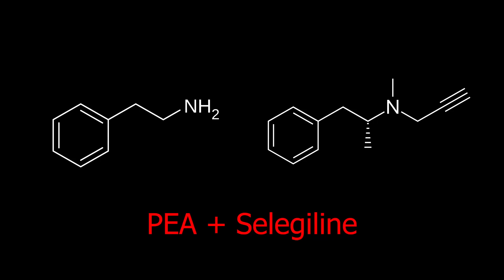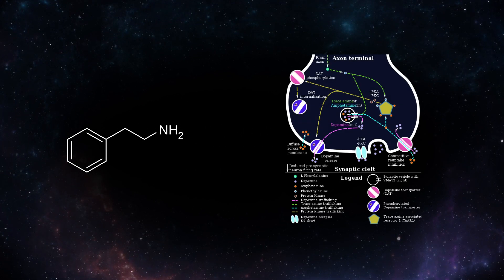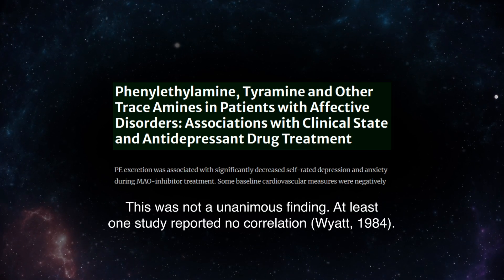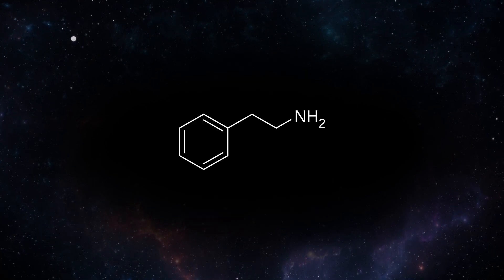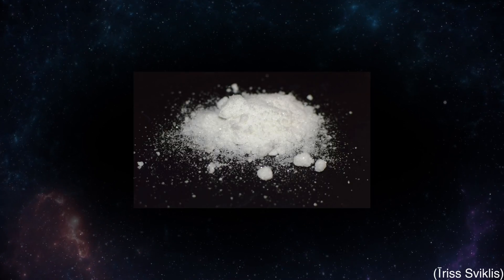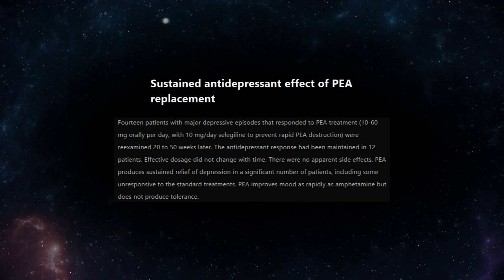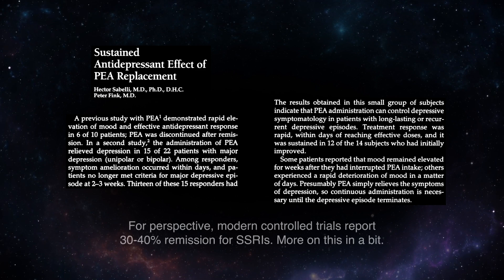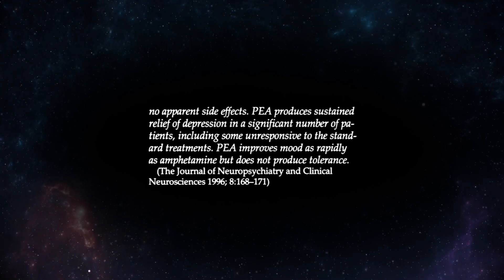Phenethylamine + Selegiline - an "Amphetamine-like" Antidepressant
Yet another teaser for an upcoming part 2 of "The Psychoactive Iceberg". Style of presentation inspired by @TheDrugClassroom. Psychopharmacology!